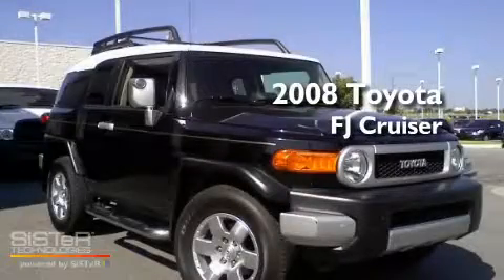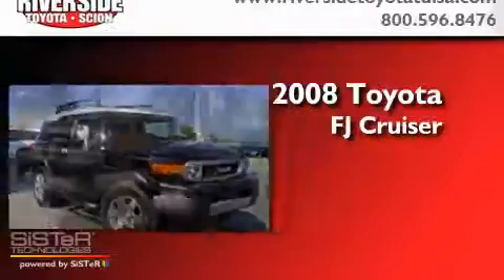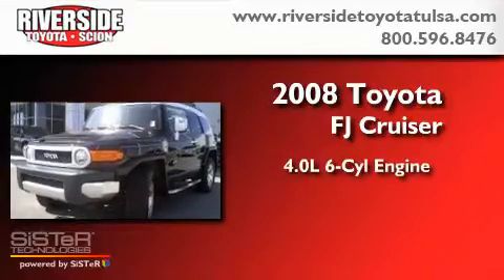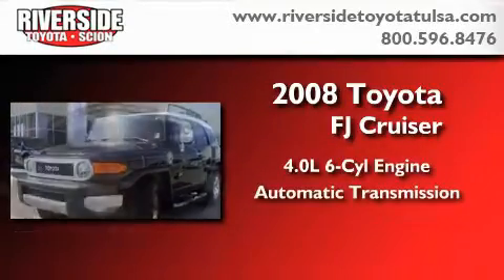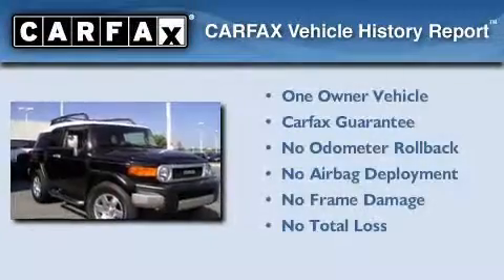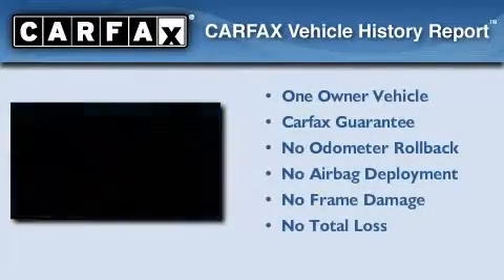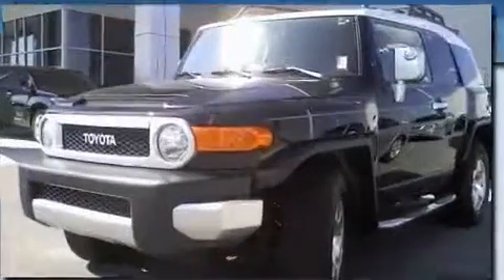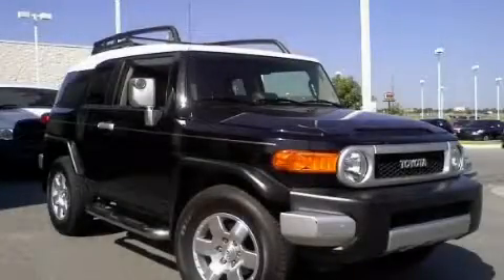2008 Toyota FJ Cruiser Tulsa OK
Year: 2008
 Make: Toyota
 Model: FJ Cruiser
 Engine: V6 4.0 Liter
 Trans.: Automatic
 Exterior: Black
 Miles: 68,731
 Interior: Black

 6868 East B.A. Frontage Rd.

 2008 Toyota FJ Cruiser Tulsa OK